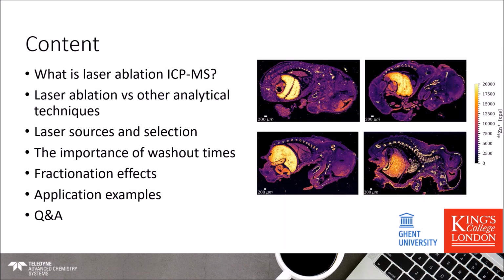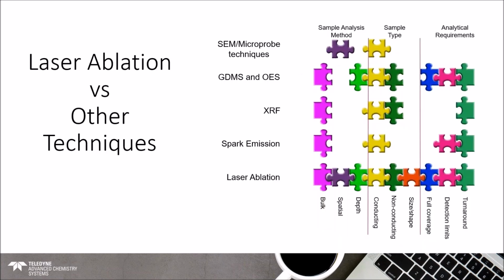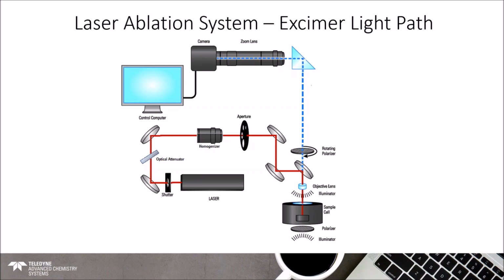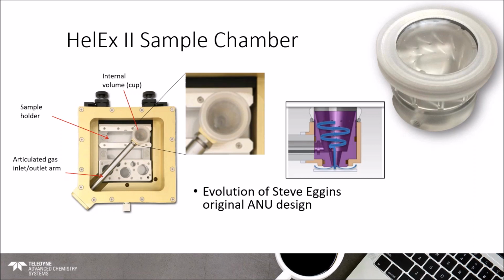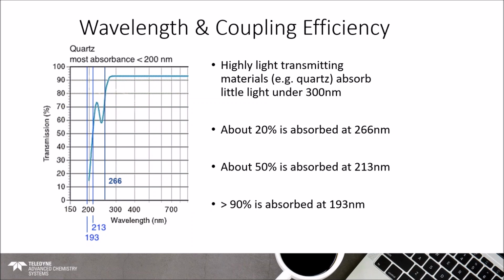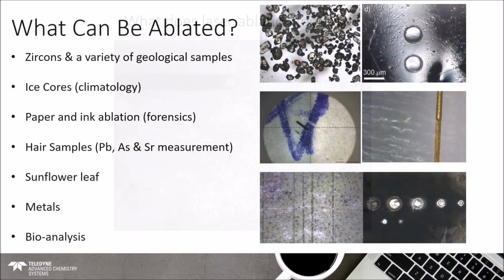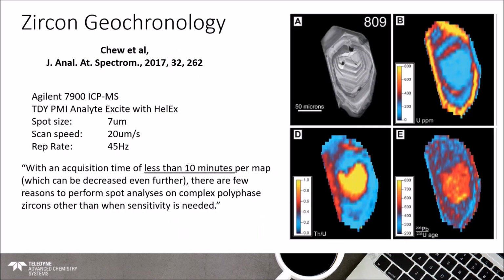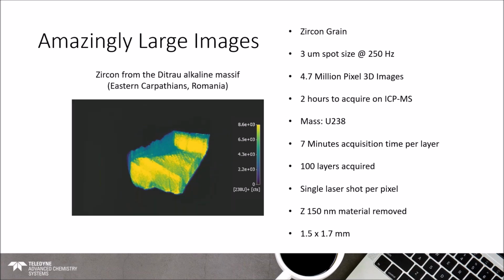Teledyne CETAC Laser Ablation 101 An introduction to the Technique of LA ICP MS